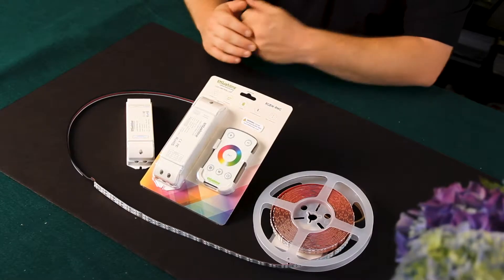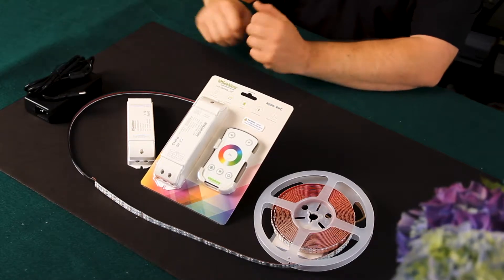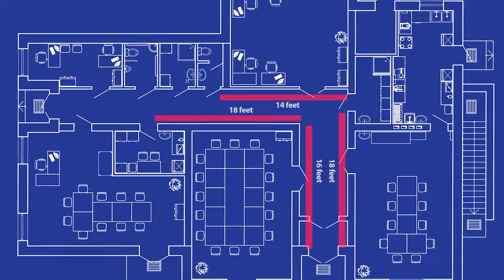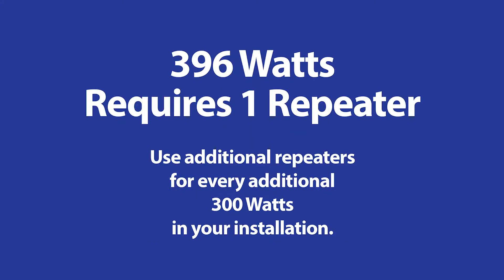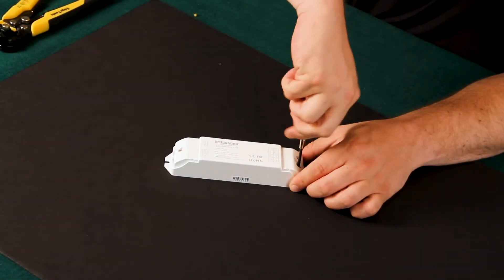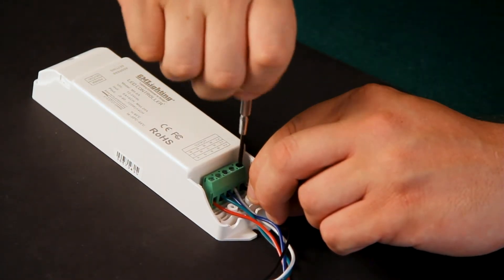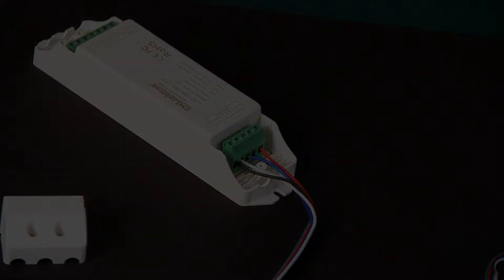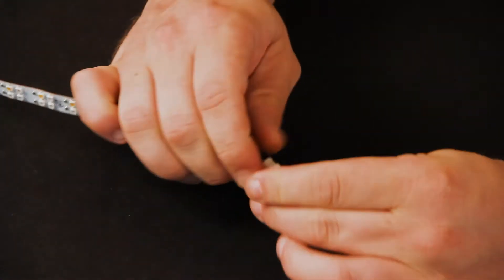RGBW: Installing a Repeater For Runs Over 300W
Your RGBW Controller can handle 300W max.  When multiple runs exceed that wattage, you need to add repeaters to your run.  Repeaters need their own power supply, just like the controller.  This video shows how easy it is to hook up multiple runs over 300W using repeaters.